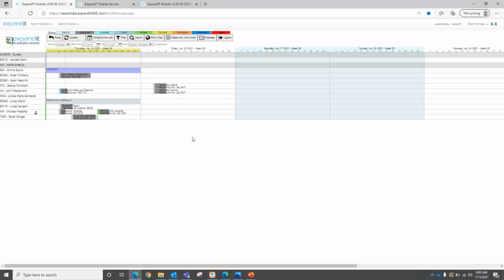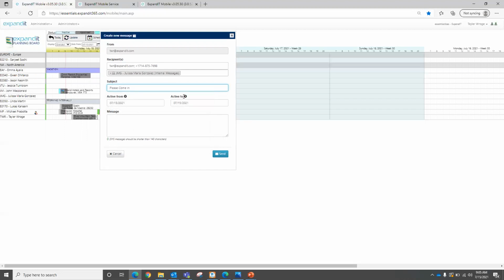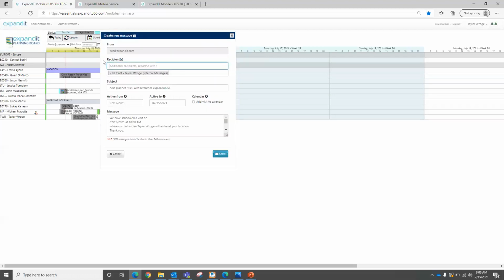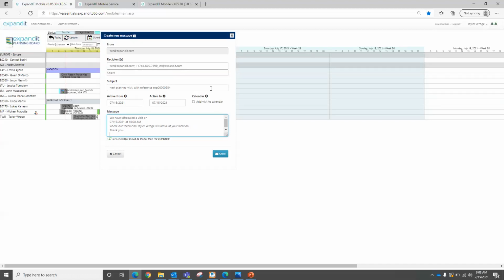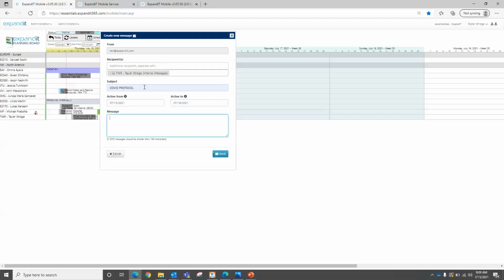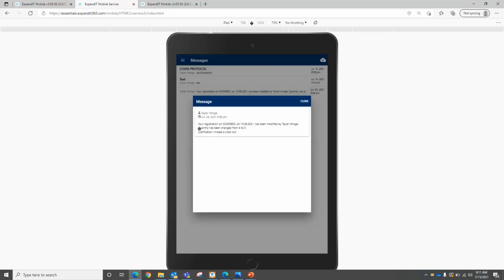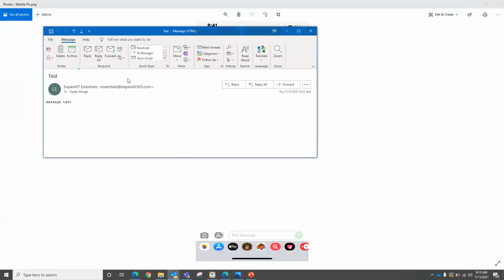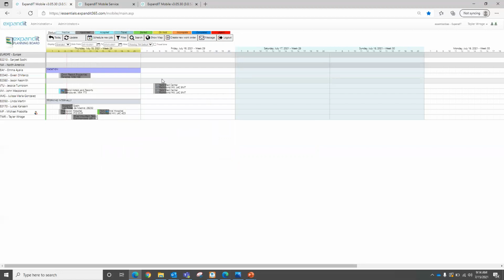ExpandIT Messaging Capabilities Overview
This video provides an overview of the messaging capabilities in the ExpandIT software.